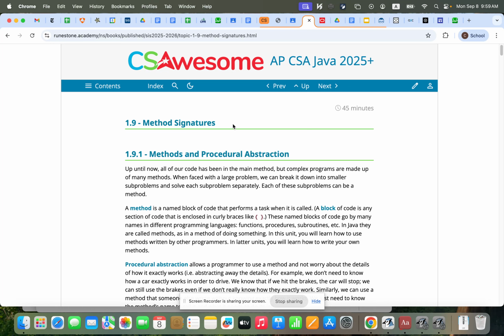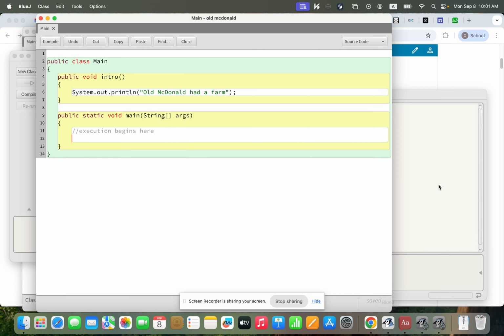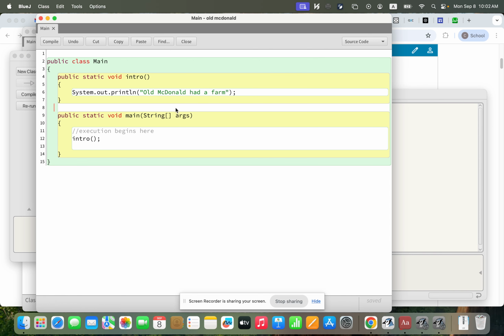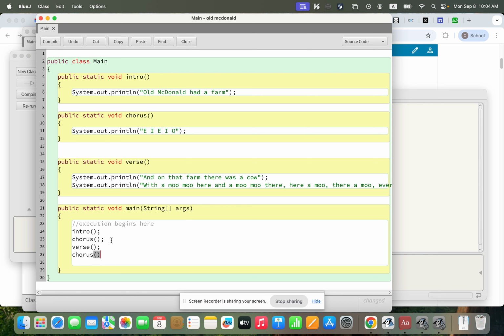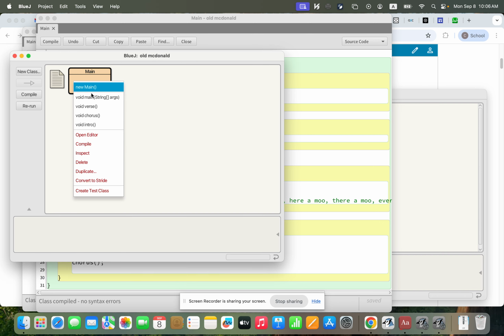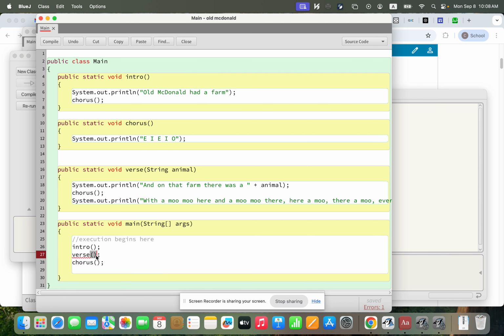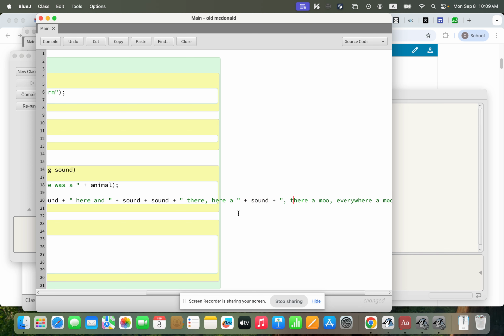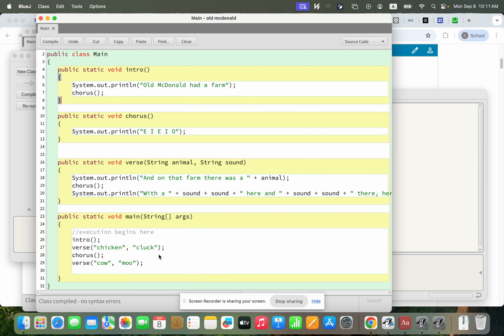AP CS A Lesson 1.9 Method Signatures